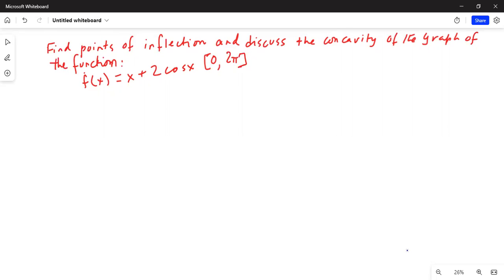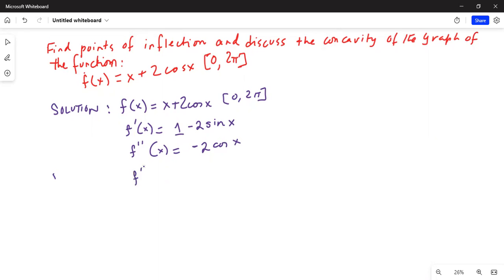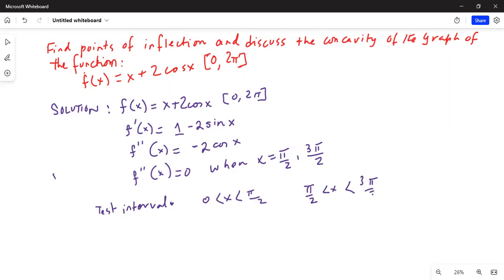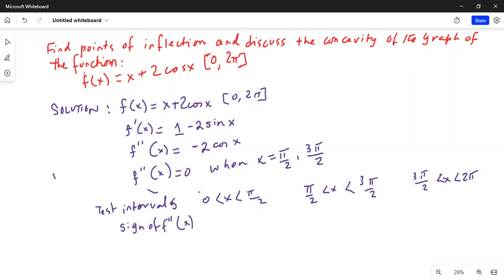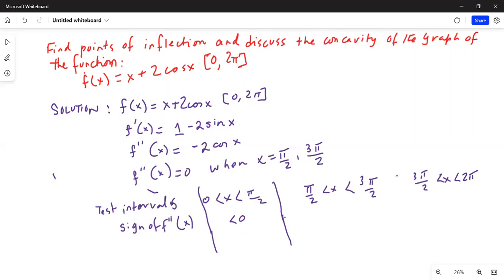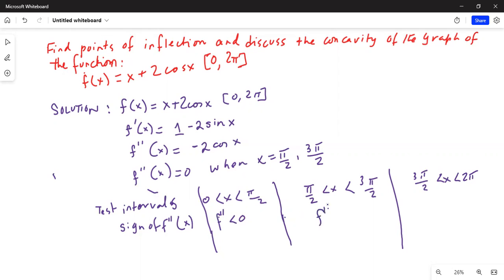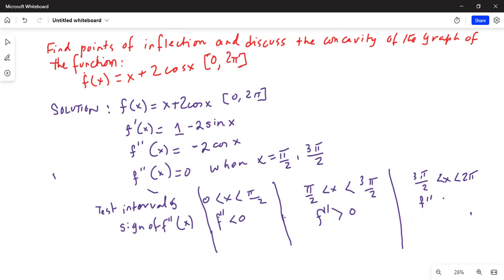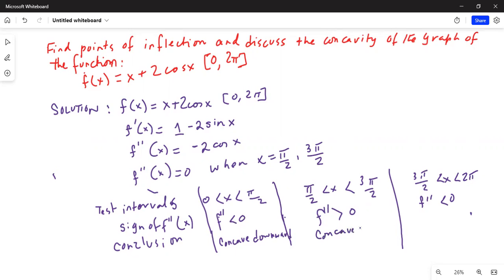Online class on points of inflection